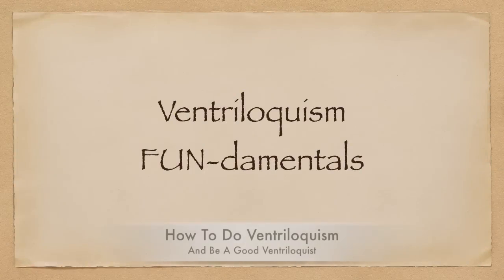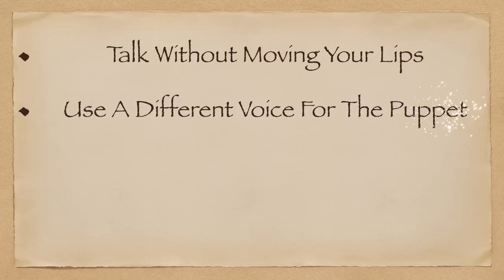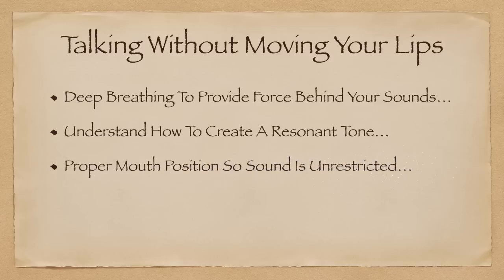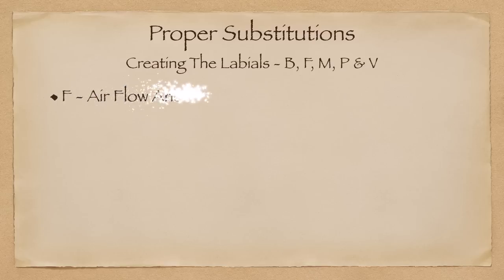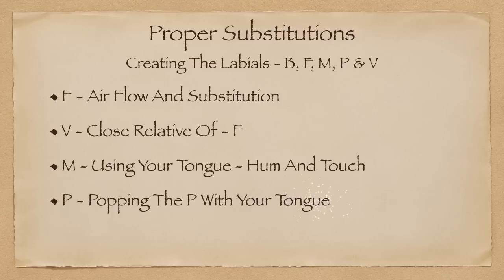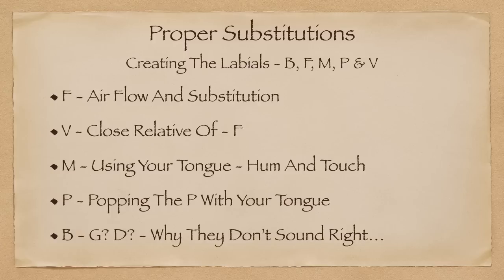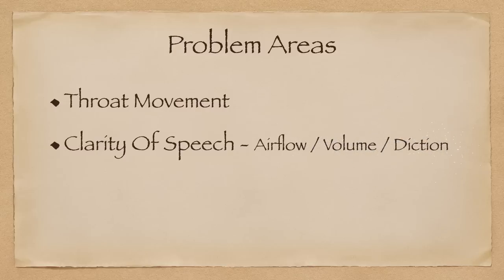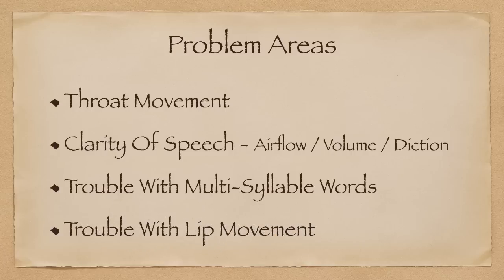How To Do Ventriloquism - Ventriloquism Fundamentals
How To Do Ventriloquism For Beginners. If you want to be a ventriloquist like Jeff Dunham, it takes proper instruction and practice. Professional ventriloquist Tom Crowl shares the fundamentals of ventriloquism in his article: How To Do Ventriloquism And Be A Good Ventriloquist.